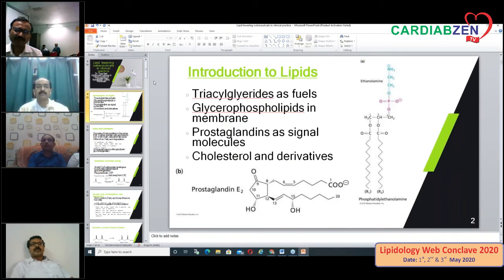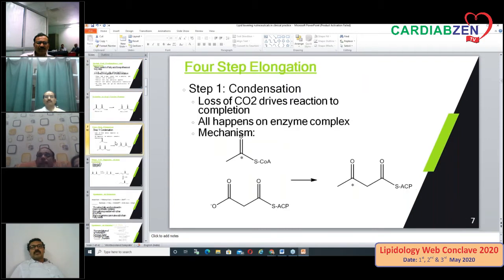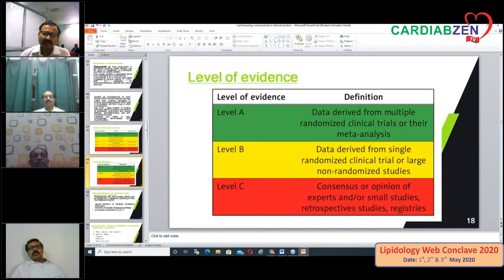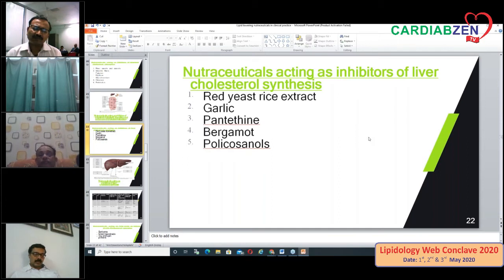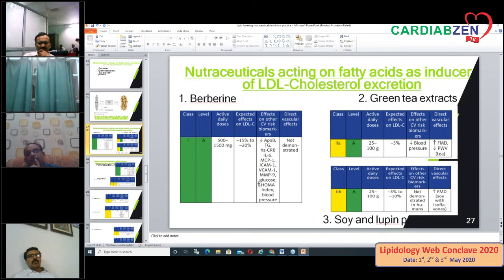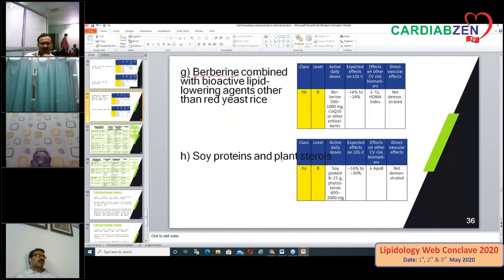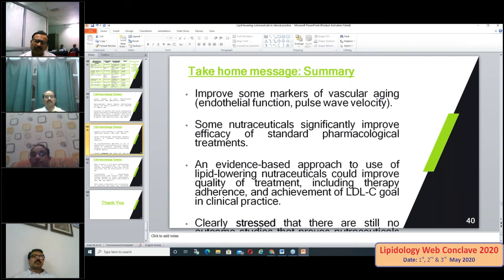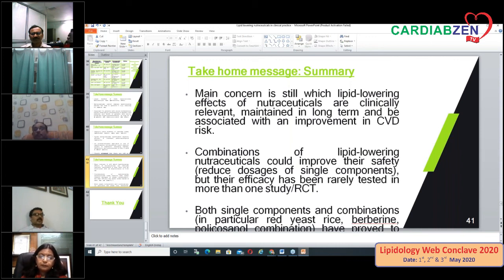Dr. Ravikaant - Lipidology Web Conclave 2020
Lipidology Web Conclave 2020